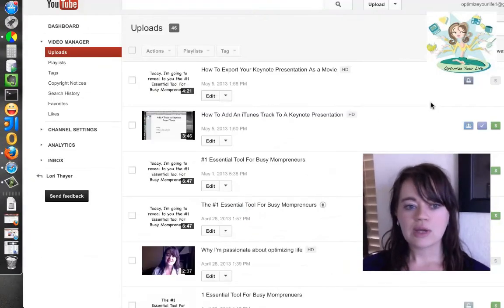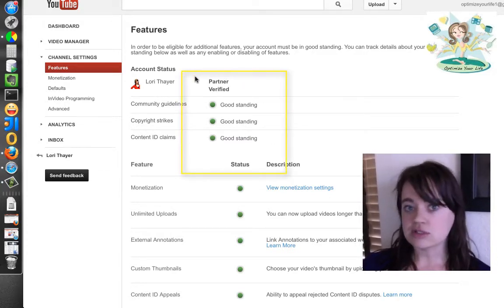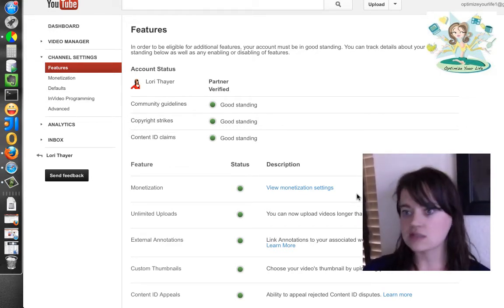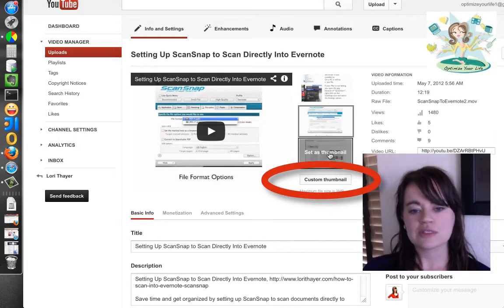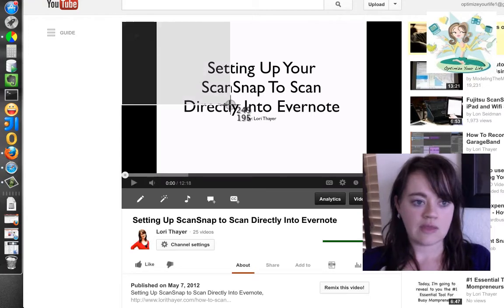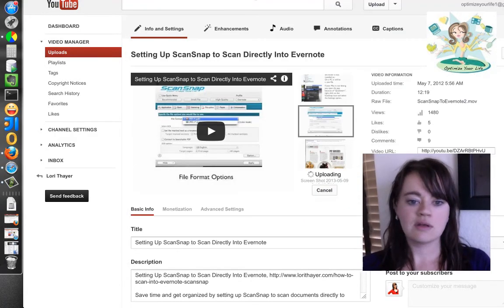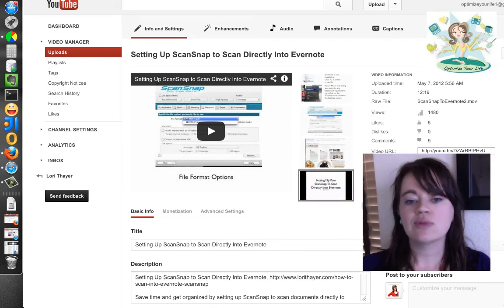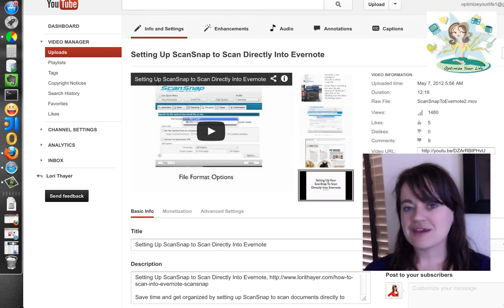How To Set A Custom Thumbnail In YouTube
Wondering how you set your video's thumbnail to a picture you want? It's possible and even if you don't have the ability right now, I'll show you how to enable it in this tutorial.